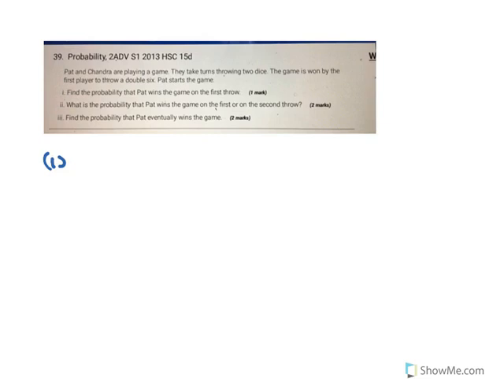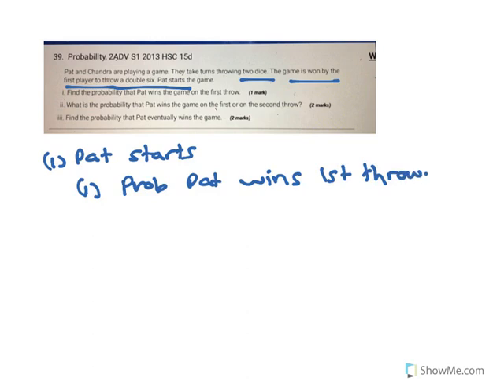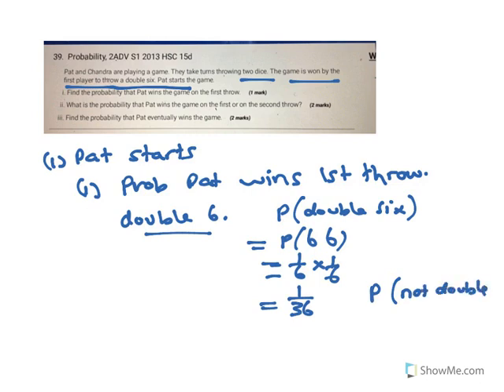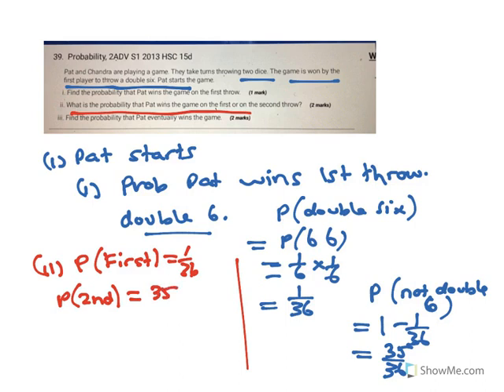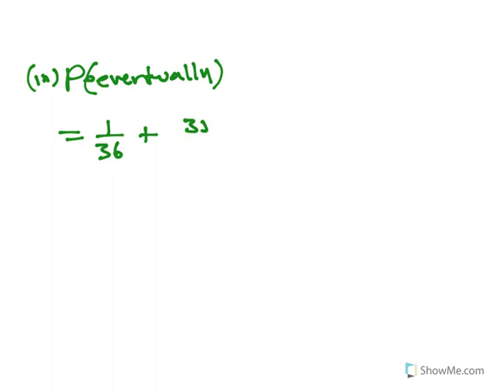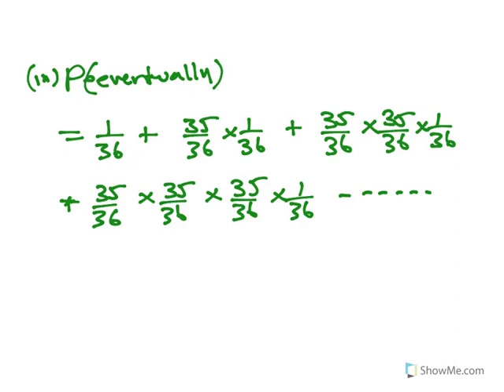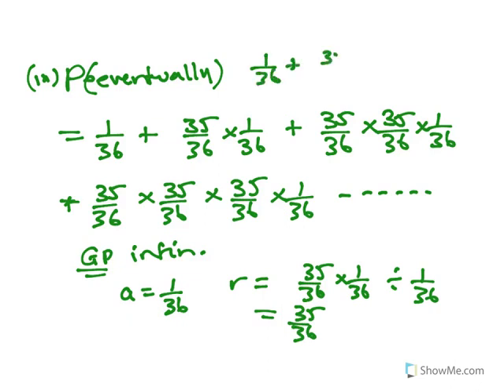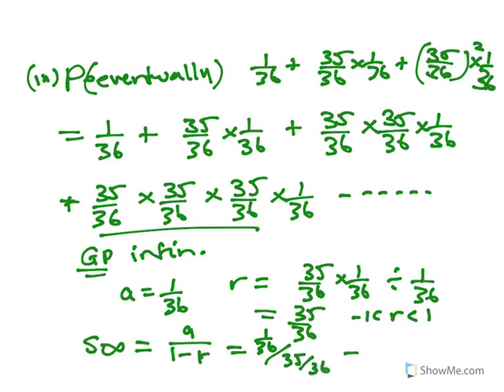INFINITE SERIES Q 1